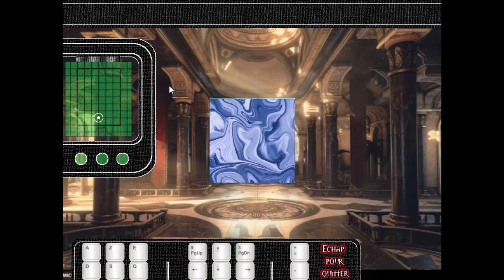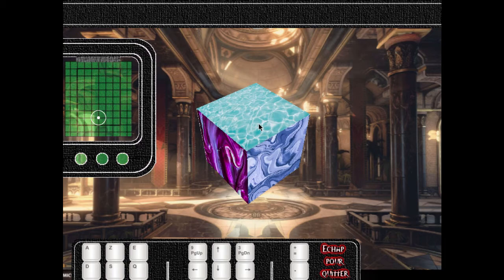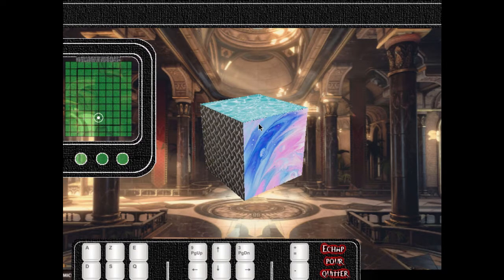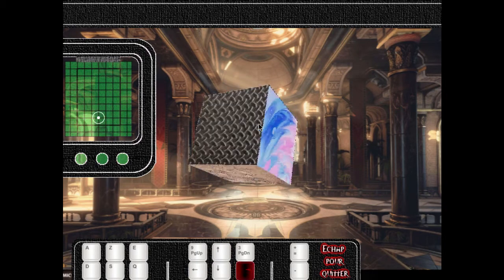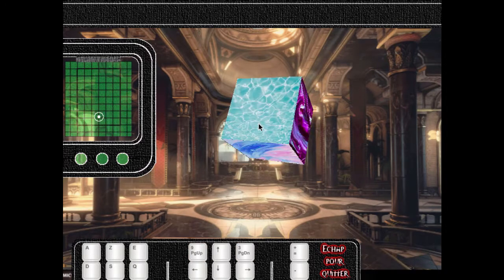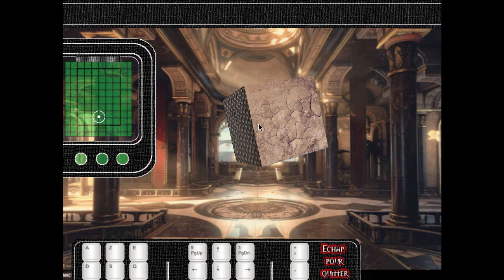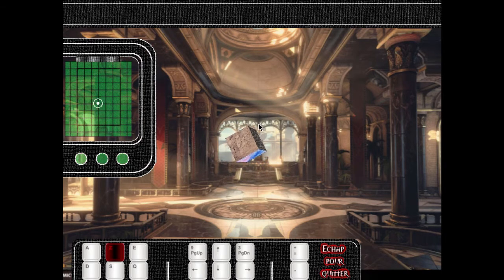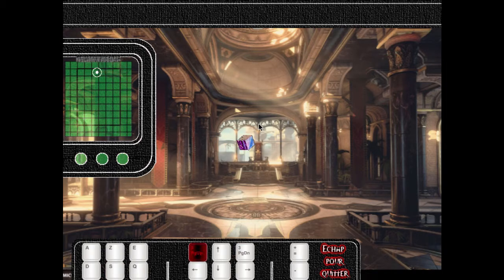Micro3D engine - A Small 3D rasterizer written in C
Educational simple enough soft (not using graphic acceleration) 3D realtime render, using perspective projection algorithm (rasterizer).